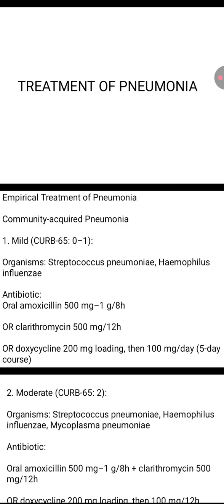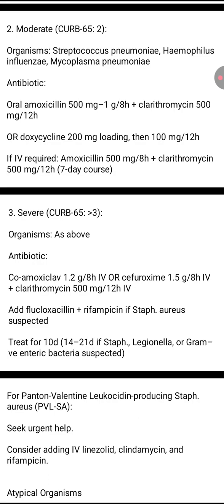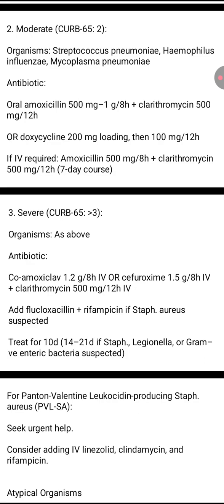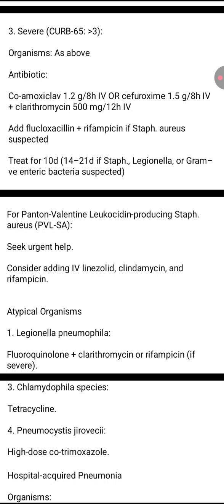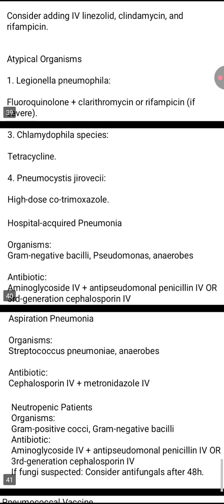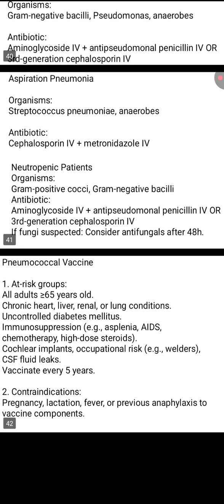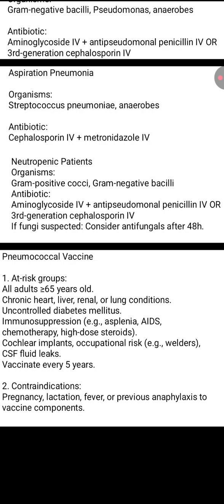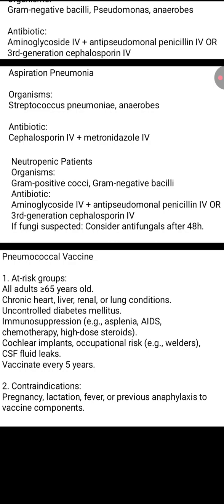TREATMENT OF PNEUMONIA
Treatment on pneumonia is continuation on my  previous video